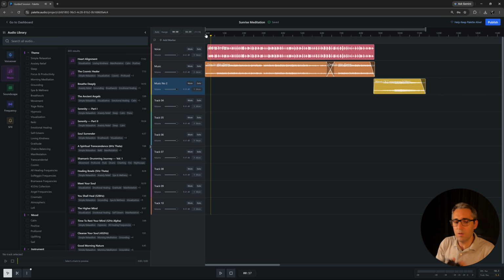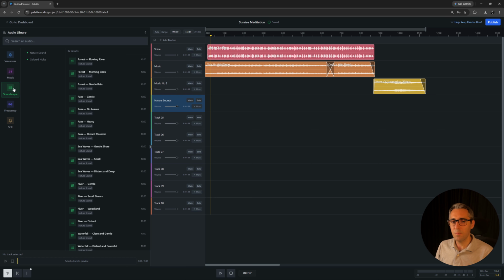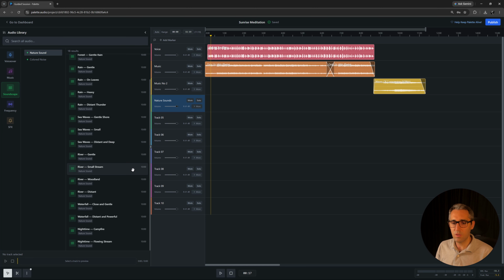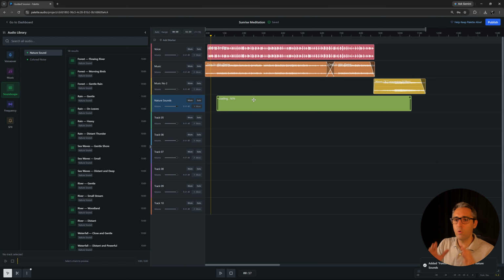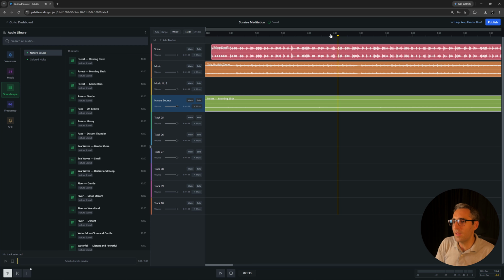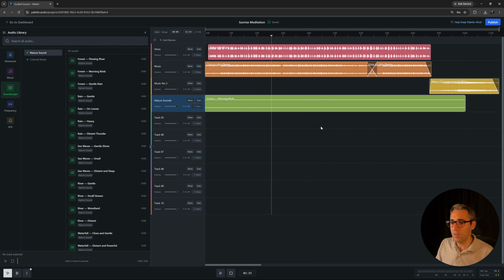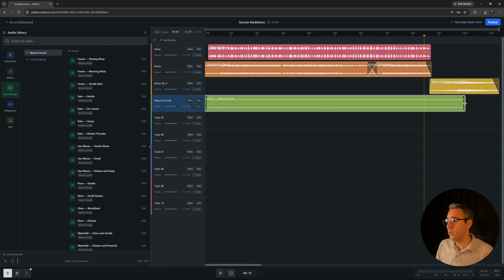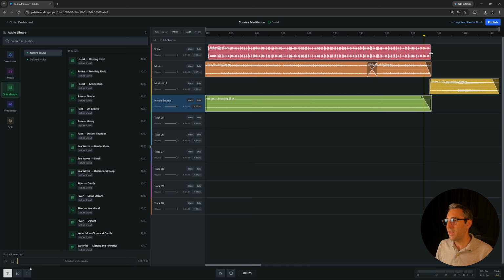🧘🌳 The Easiest Way to Mix Nature Sounds in Your Guided Meditation Recording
Learn the easiest way to mix nature sounds into your guided meditation recording using Palette.

In this quick step-by-step tutorial, I’ll show you how to choose a nature sound from Palette’s built-in audio library, add it to your meditation, adjust its volume, trim it, and create a smooth fade-out between different sections of your meditation.

Nature sounds can make guided meditations feel more immersive and relaxing. They work especially well for sleep meditations, morning meditations, anxiety relief, mindfulness, and relaxation. In some cases, you may not even need background music—a voice recording combined with nature sounds can be enough to create a complete meditation experience.

In this tutorial, you will learn how to:

• Add a new nature-sound layer
• Explore Palette’s built-in nature-sound library
• Drag and drop nature sounds into your project
• Mix nature sounds with music and voice
• Adjust the volume
• Trim the audio
• Create a smooth fade-out
• Publish and share your finished meditation

All music tracks and nature sounds inside Palette are pre-leveled, making it easy to create a balanced mix without complicated audio-editing software.

Palette is free to use for creating and publishing guided meditations.

Create your free account:
👉 palette.audio